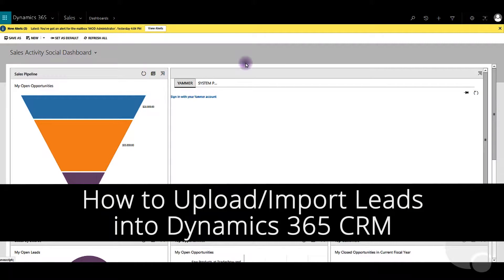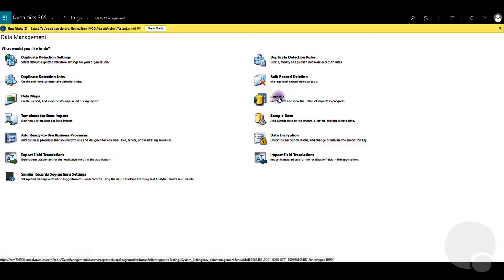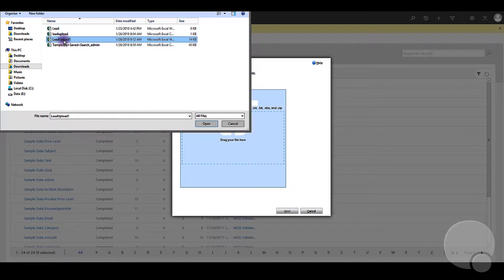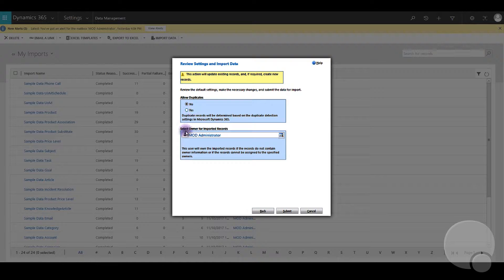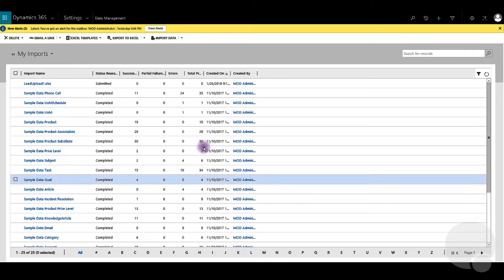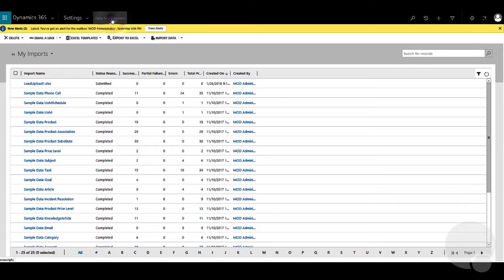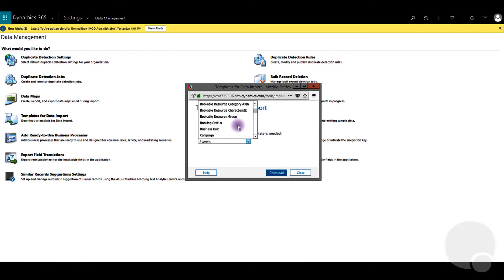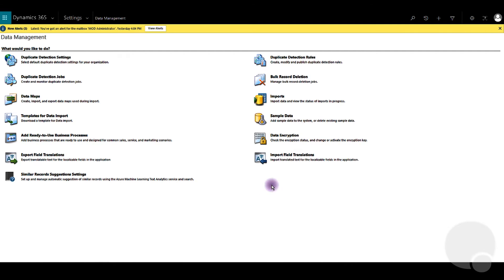How to Import Leads into Dynamics 365 CRM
💻 Fed up with all the frustrations in your CRM implementation? Check out our FREE guide on 6 Proven Principles to Make Your CRM a Success!

This video shows you how to import leads into you Microsoft Dynamics 365 CRM system.

This video features:
- Ibrar Taki (footage, script)
- Gordon Vanguard